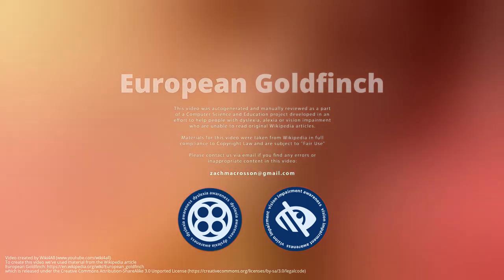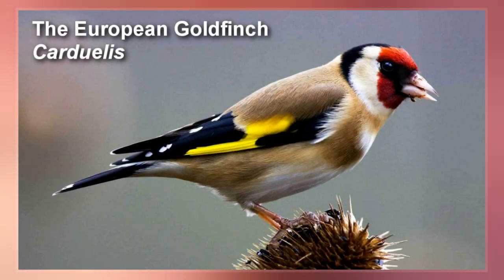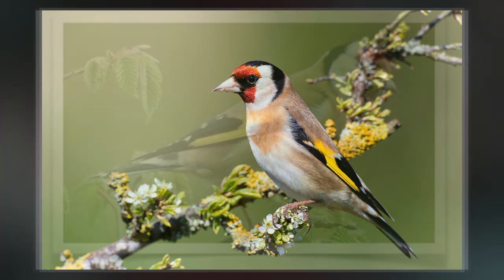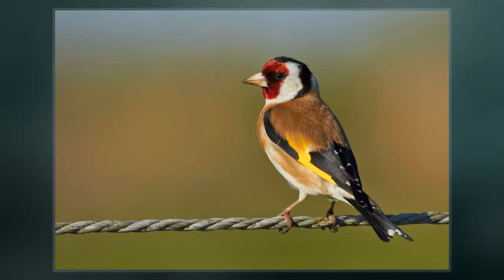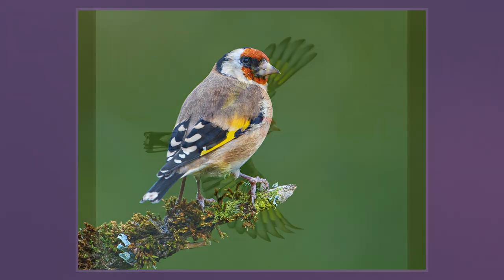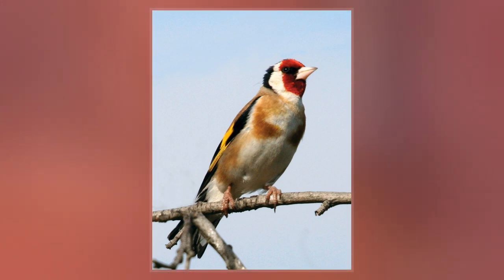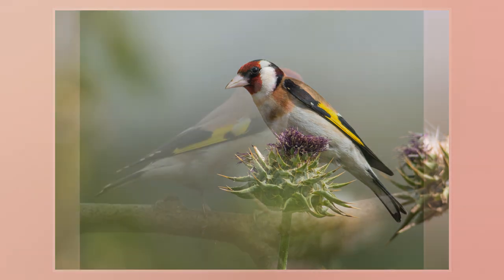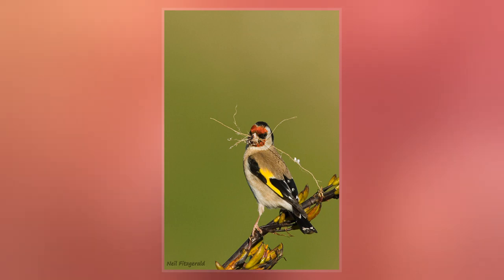European Goldfinch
The European goldfinch or simply the goldfinch, is a small passerine bird in the finch family that is native to Europe, North Africa and western and central Asia. It has been introduced to other areas, including Australia, New Zealand and Uruguay.